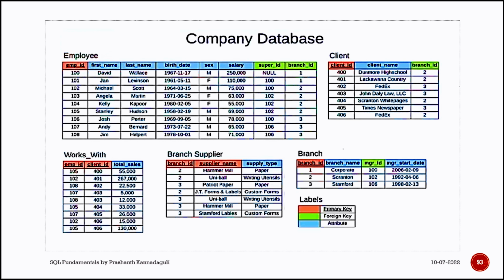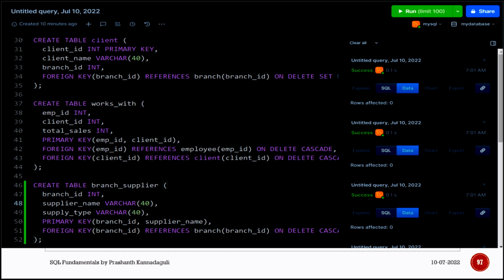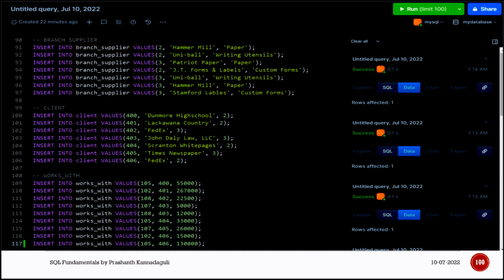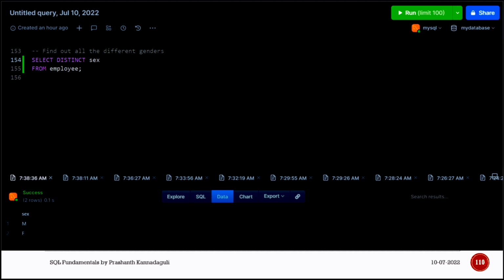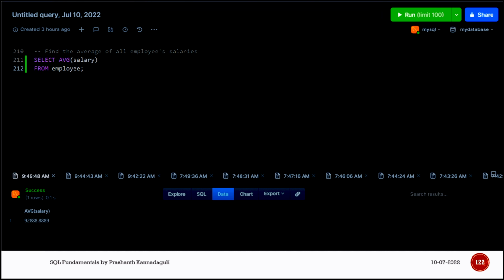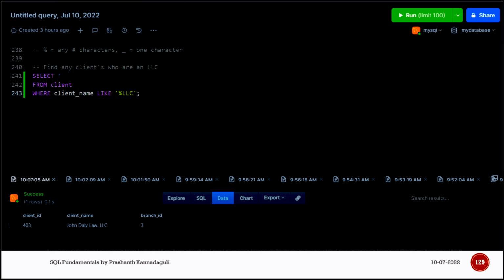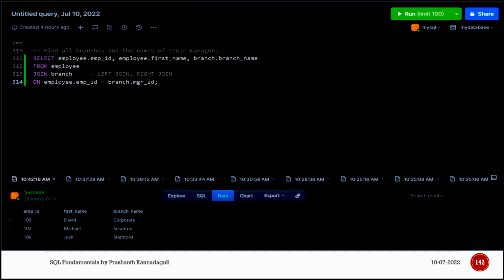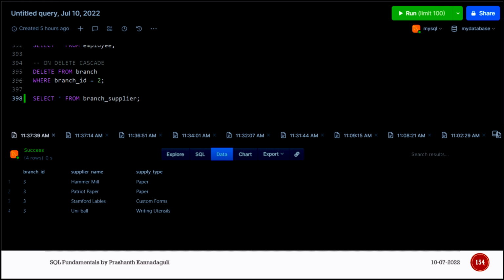ಧಾರಿಣಿ ಅಕಾಡೆಮಿ | SQL Fundamentals - 4 | Handling a COMPANY DATABASE in SQL | Dhaarini Academy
ಧಾರಿಣಿ ಅಕಾಡೆಮಿ
Dhaarini Academy of Technical Education
Bengaluru/Mangaluru/Manipal

SQL LECTURE SERIES
Topic: Introduction to SQL
Class - 4
SQL Case Study: Handling a Company Database
SQL complete explanation
Learn SQL from basics
Learn SQL with examples
SQL tutorials